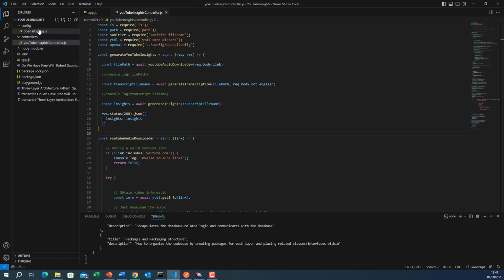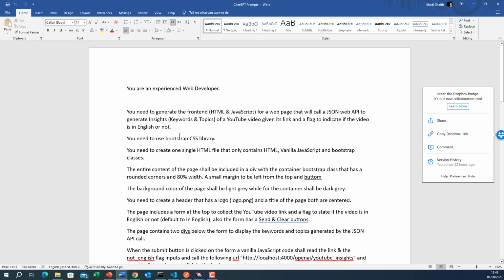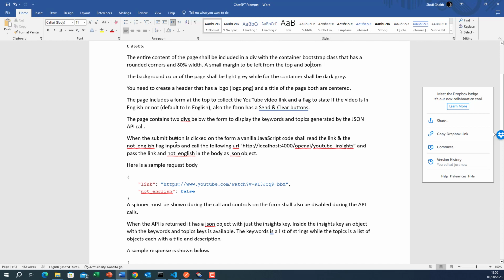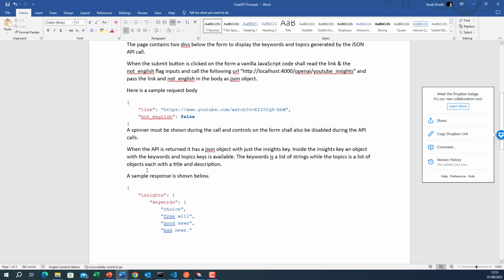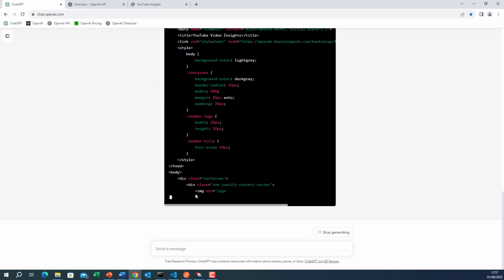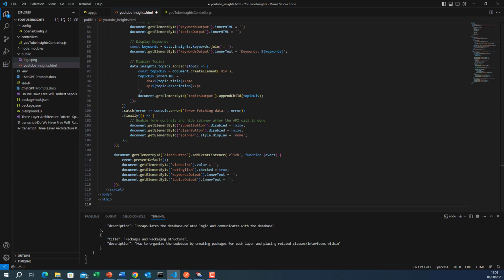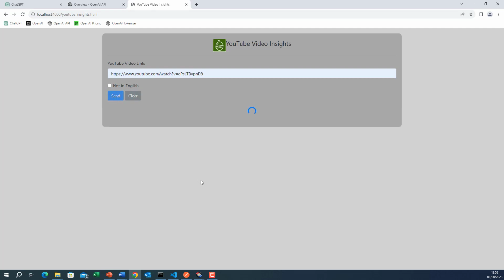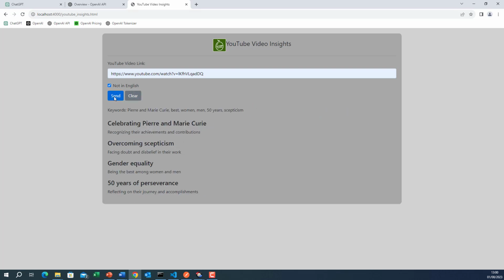OpenAI API with Node.js - YouTube Insights: Lesson #6 (Implementing the Frontend with ChatGPT)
YouTube Audio Extraction, Audio download, OpenAI Whisper Model, Transcription, Translation, OpenAI ChatCompletion Model, Insights extraction, YouTube video analysis, Content comprehension, Keyword identification, Topic discovery,
AI-driven analysis

Concluding our insightful journey with YouTube Insights, this segment immerses you in the design and implementation of the frontend, integrated seamlessly with ChatGPT. Begin with the basics as we guide you through the creation of the public folder, setting the stage for a dynamic user interface. We'll walk you through middleware addition, image integration, and crafting user prompts to engage with ChatGPT. It's not just about functionality; it's about creating an intuitive and interactive experience. Dive into the final touches that transform your backend processes into a complete, user-friendly web application.